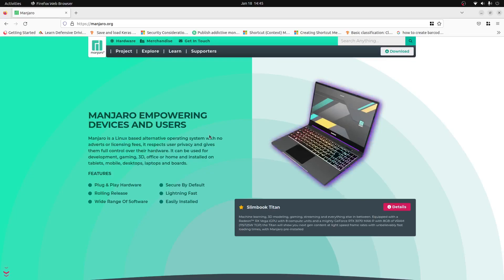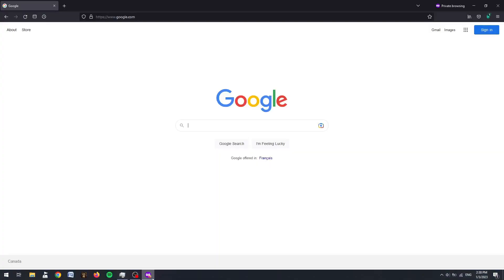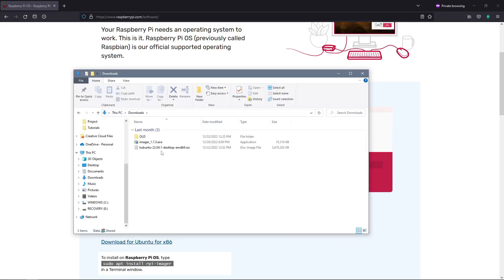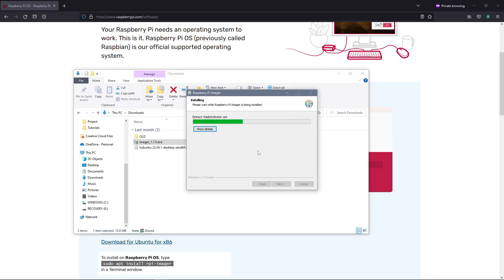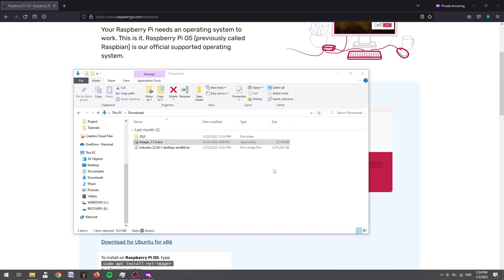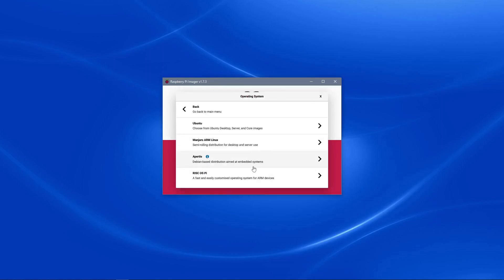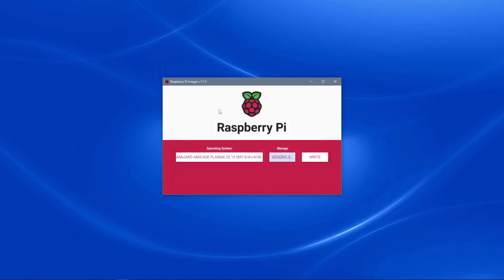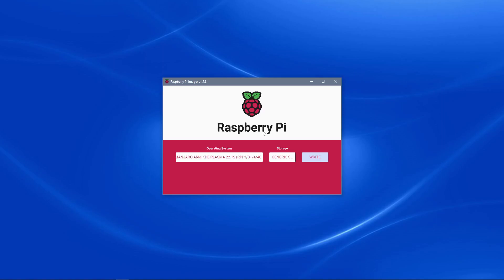HOW TO INSTALL MANJARO ON RASPBERRY PI IN 2023 ✅ | ⏩ QUICK AND EASY BEGINNER RASPBERRY PI PROJECT ⏪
⏩ THE EASIEST WAY TO INSTALL MANJARO ARM LINUX ON RASPBERRY PI 4/400/3 IN 2023! ⏪ | 💻 Whether you are just getting started with the Raspberry Pi, or if you are an advanced user looking for a fun project, installing the official Manjaro Linux operating system on your Raspberry Pi will allow you to gain valuable experience and utilize your Raspberry Pi to the fullest extent!  This tutorial utilizes the official Raspberry Pi Imager to create a Raspberry Pi micro SD card for Manjaro. This tutorial should work with the  Raspberry Pi 3, Raspberry Pi 4, and the Raspberry Pi 400! 🥧